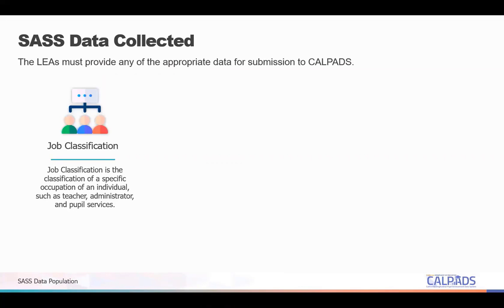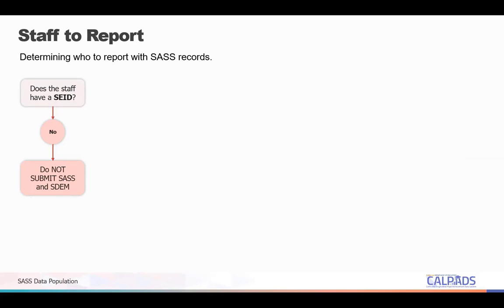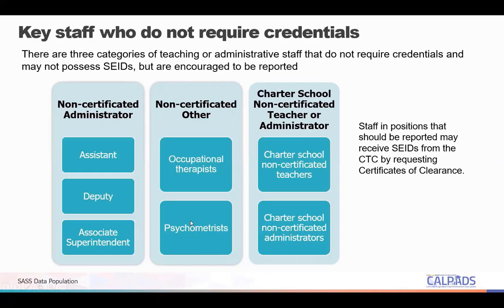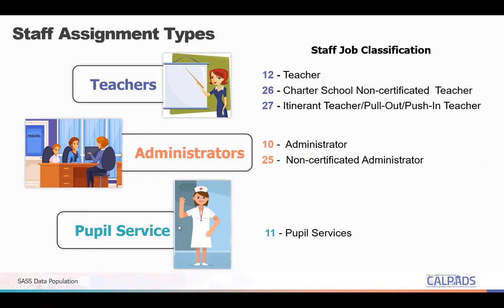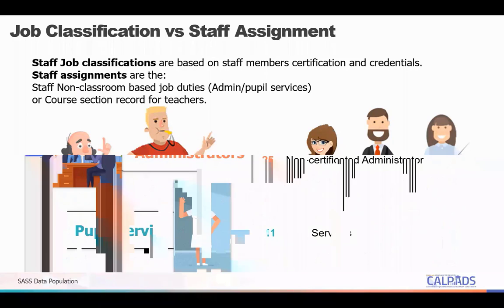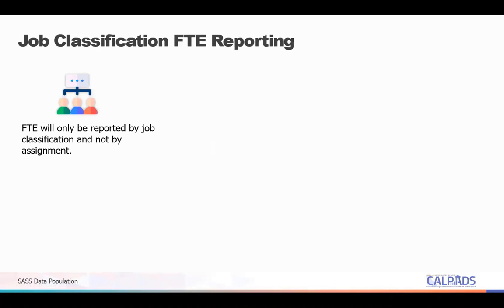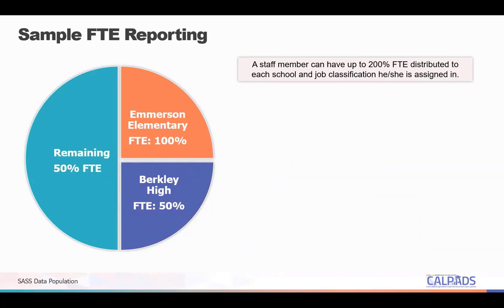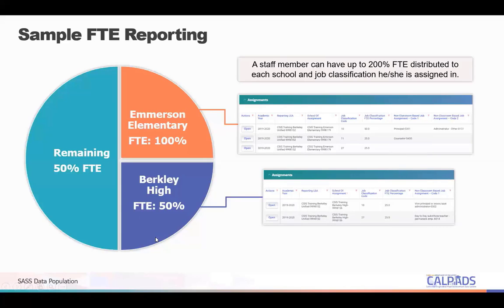SASS Data Population - (Module C) - Data Requirements and Business Rules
This module discusses data requirements and business rules in SASS reporting